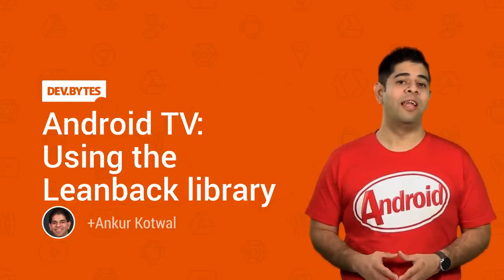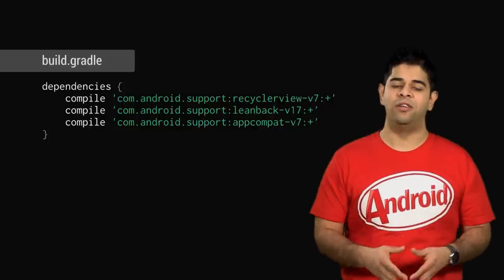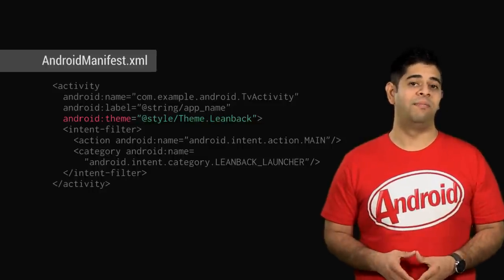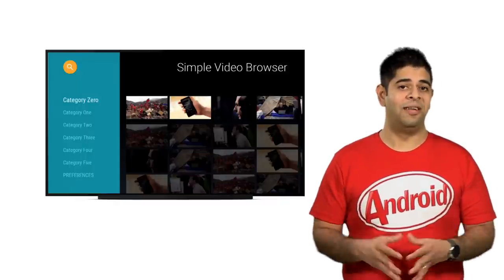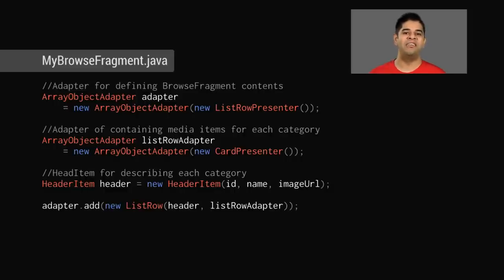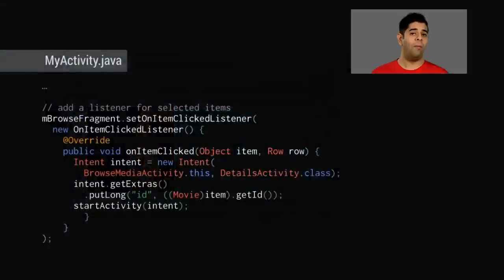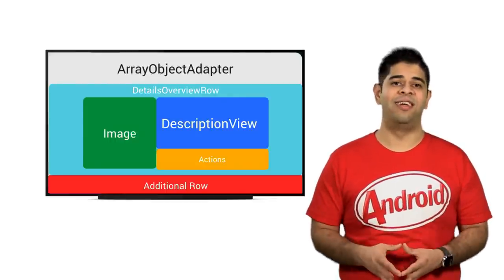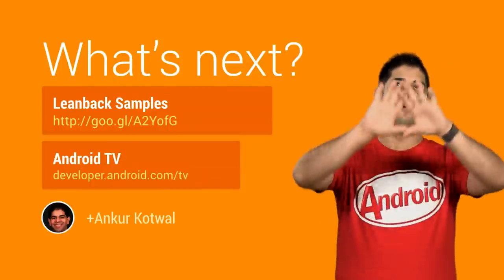Android TV: Using the Leanback library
The LeanBack Support Library makes it easy and fast to build great looking Android TV apps. Ankur Kotwal covers the key components to get you started building apps for Android TV using this library.

Check out more great DevBytes on Android at this convenient playlist.